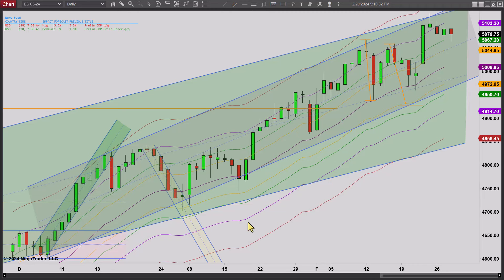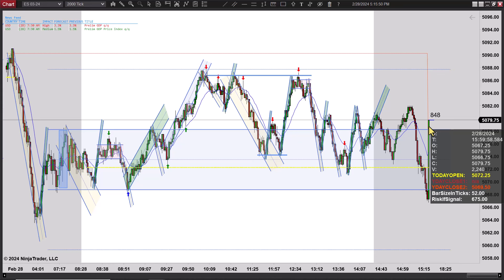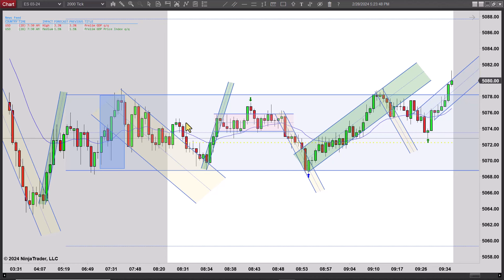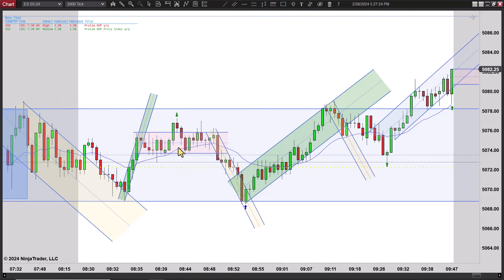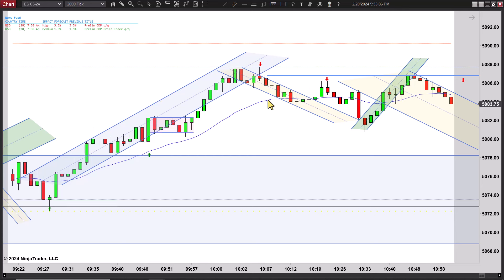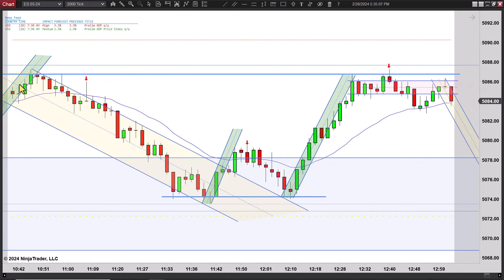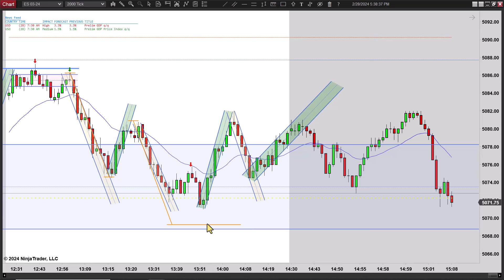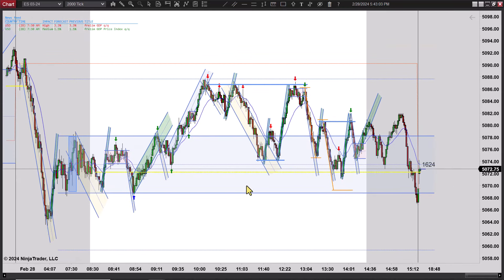Range Day with Close on Lows - Episode 022824